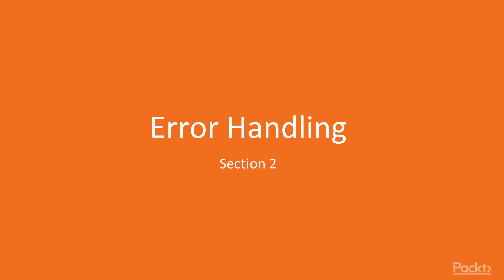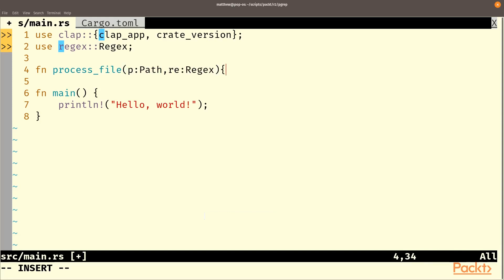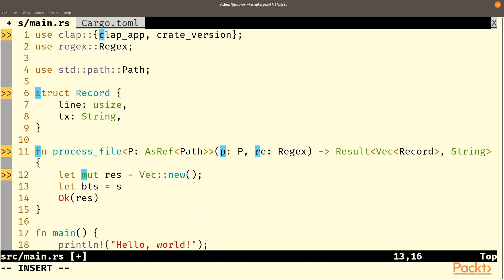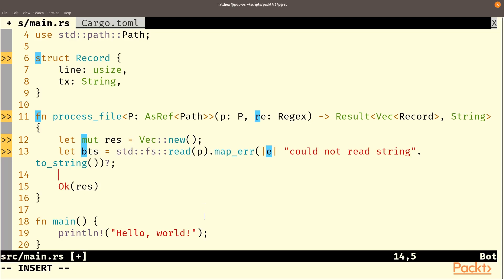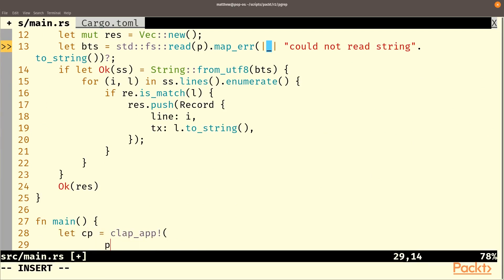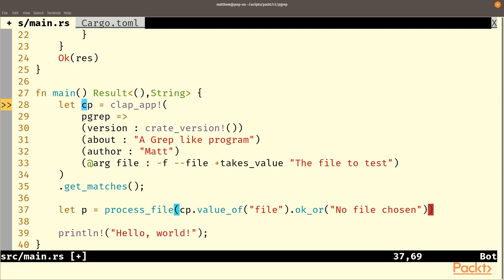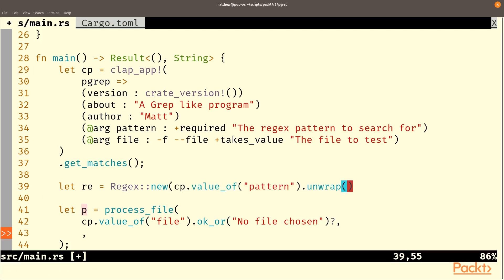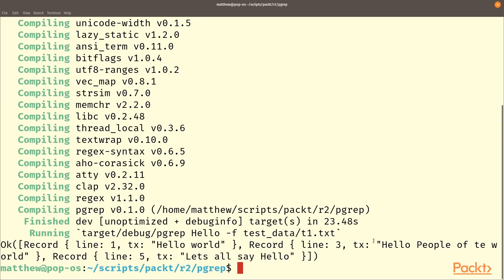Rust Projects : An Introduction to Regex | packtpub.com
This video tutorial has been taken from Rust Projects. You can learn more and buy the full video course